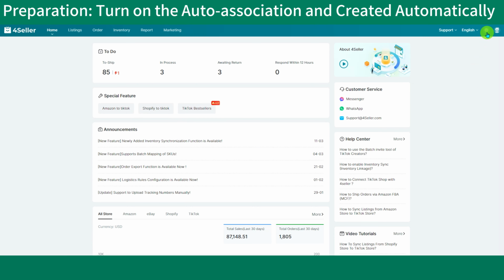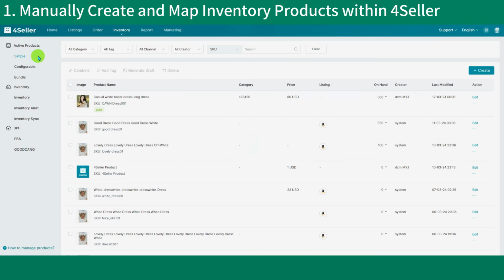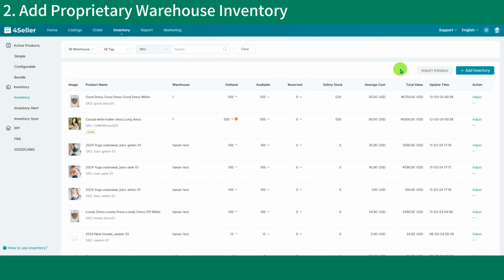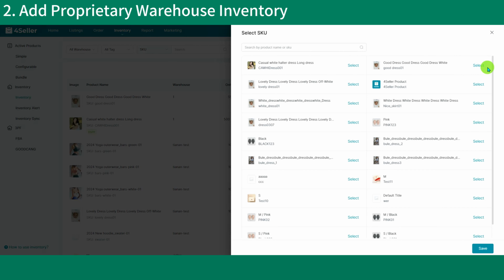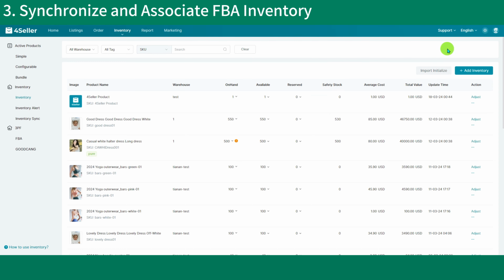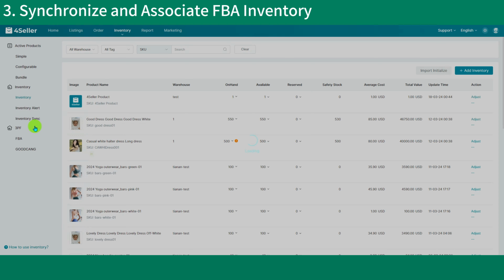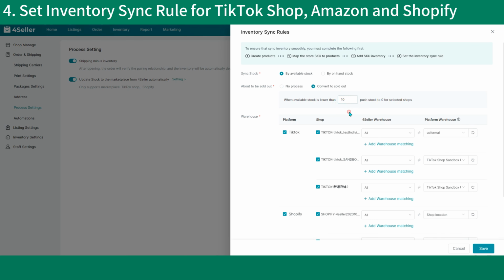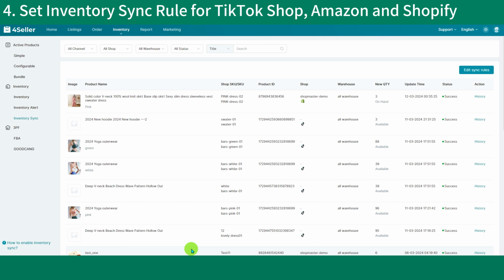How to Enable Inventory Sync for TikTok Shop, Amazon and Shopify via 4Seller? (Step by Step in 2024)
Are you a Shopify store owner looking for efficient ways to manage your inventory effortlessly? Look no further! In this video, we bring you the ultimate guide to the best Inventory Sync for TikTok Shop, Amazon and Shopify Apps in the market. Say goodbye to manual inventory updates and say hello to streamlined processes that save you time and effort. 4Seller is an indispensable partner for forward-thinking merchants. It streamlines the process of updating inventory and product data, saving precious time and minimizing the risk of overselling. Struggling with the hassle of manual inventory updates in your Shopify, Amazon and TikTok Shop? Want to effortlessly prevent overselling and save precious time? Discover 4Seller, the essential app for every eCommerce store owner! Automate the updating of your inventory quantities, pricing, and product details with just a few simple clicks. Additionally, 4Seller's sophisticated features like scheduled syncing and data mapping give you complete control over the synchronization process.

Don't delay! Embrace Stock Sync now and revolutionize your inventory management experience. Your customers will appreciate the difference!

📖How to Invite TikTok Creators in Bulk?
📖How to Connect TikTok Shop with 4seller?
📖How to Sync Listings from Shopify Store to TikTok Store?
📖How to Sync Listings from Amazon Store to TikTok Store?
📖How to Scrape Products from CJdropshipping to TikTok Store?
📖How to Ship Orders via Proprietary Warehouse?
📖How to Ship Orders via Amazon MCF?

Chapter:
0:00 Intro
0:23 Preparation: Turn on the Auto-association and Created Automatically
0:45 Manually Create and Map Inventory Products within 4Seller
1:27 Add Proprietary Warehouse Inventory
2:37 Synchronize and Associate FBA Inventory
3:18 Set Inventory Sync Rule for TikTok Shop, Amazon and Shopify
4:20 Contact Information